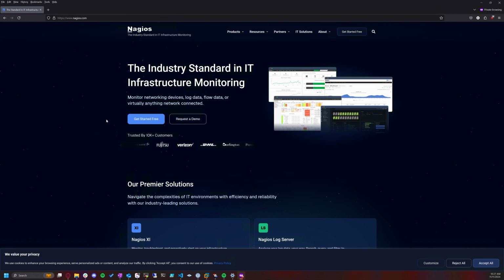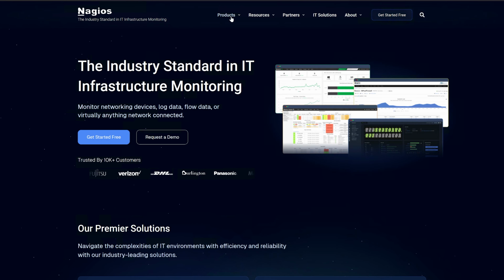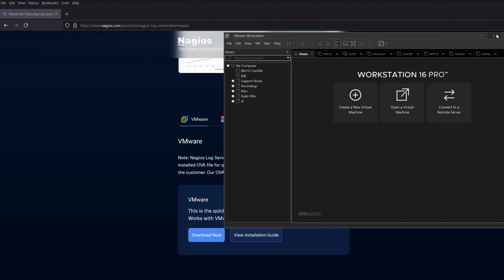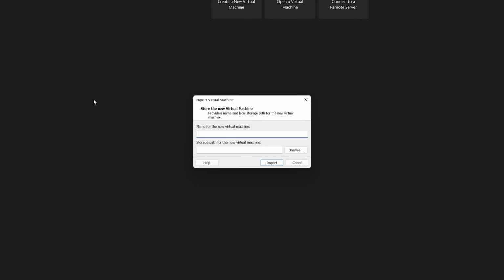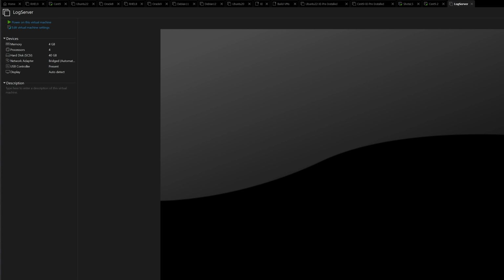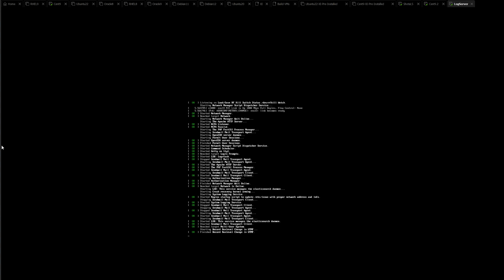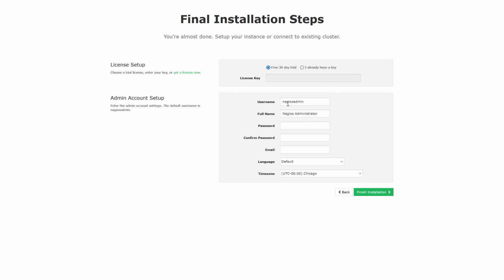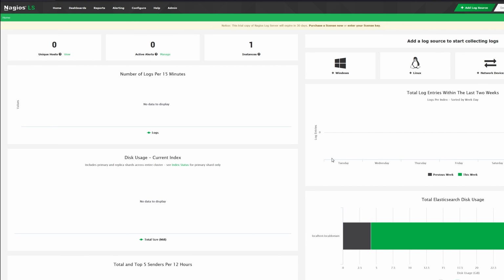How To Install Nagios Log Server Using VMware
In this video, we will show you how to install Nagios Log Server on VMware Workstation Pro. This will provide an easy, efficient, and scalable solution for centralized log management.

Timestamps:
0:00 Intro
0:36 Downloading VMware
1:19 Configuring VMware
3:03 Installing Nagios Log Server